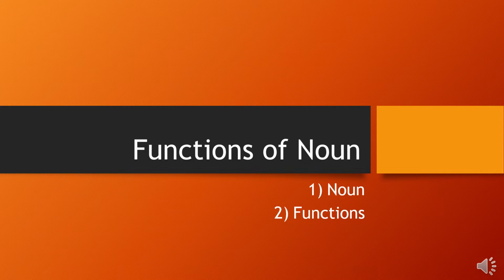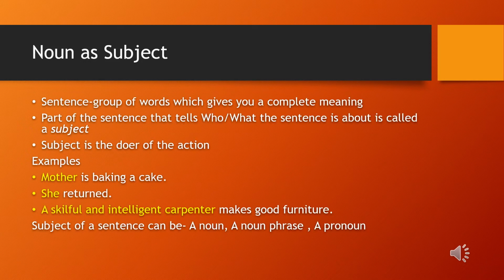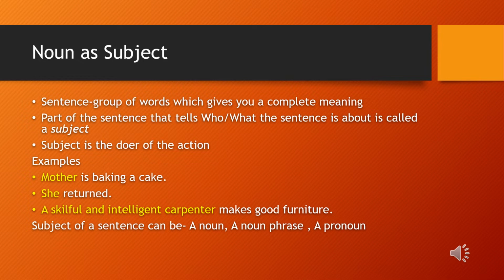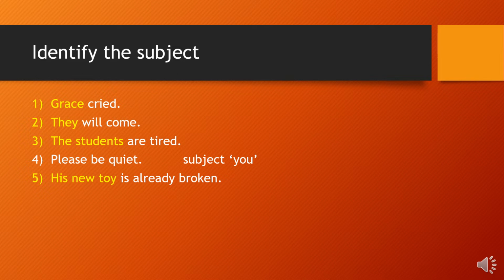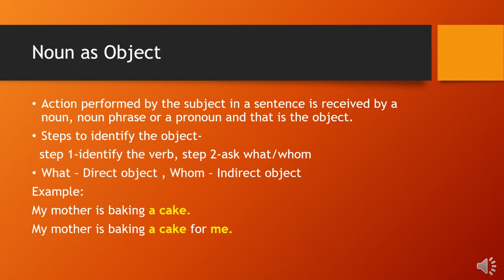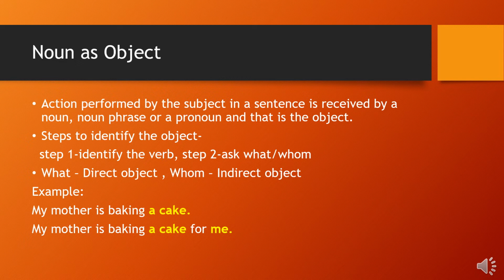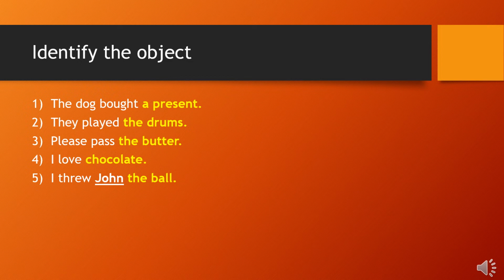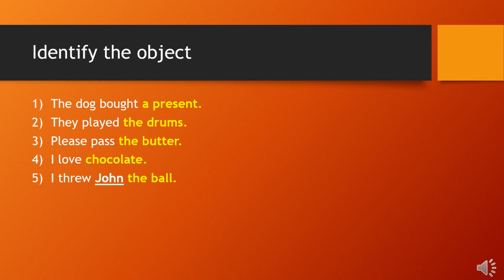Grade 6-English Grammar-L1-Nouns and its Functions